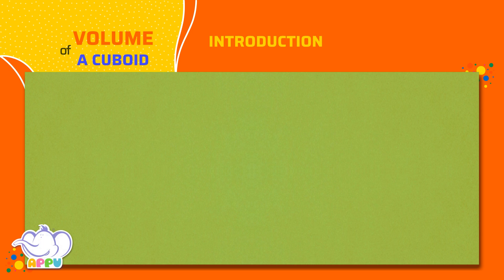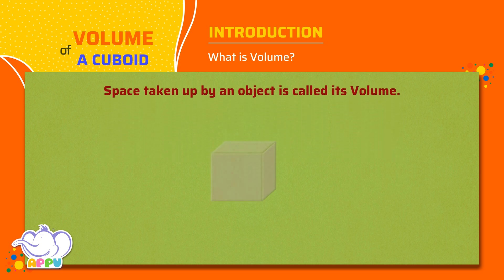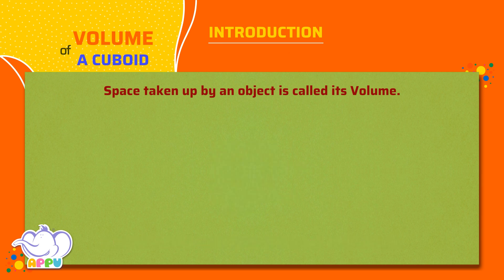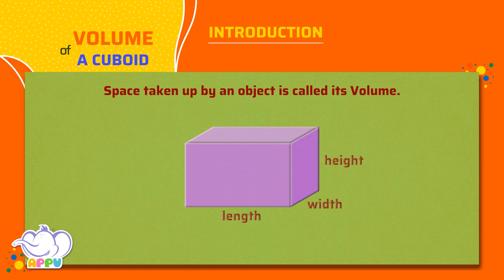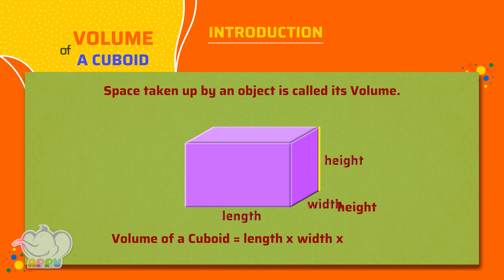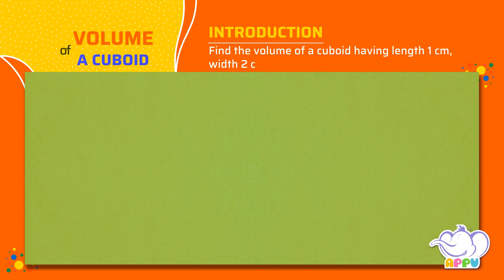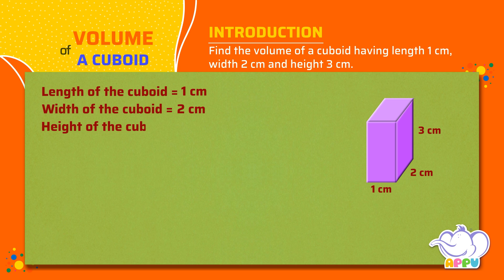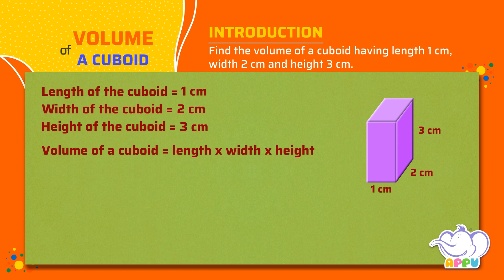G4 - Module 42 - Introduction - Volume of a Cuboid | Appu Series | Grade 4 Math Learning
Sign up for Grade 4 Math and learn how to calculate the volume of a cuboid and understand how much space it can hold. It's an exciting journey where you’ll not only master measuring 3D shapes, but also strengthen your problem-solving and spatial reasoning skills. Let’s switch on the learning mode and uncover the magic hidden inside these cuboids! Happy learning!